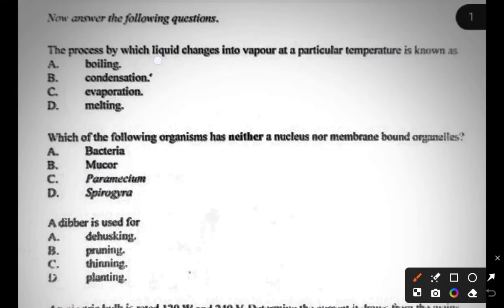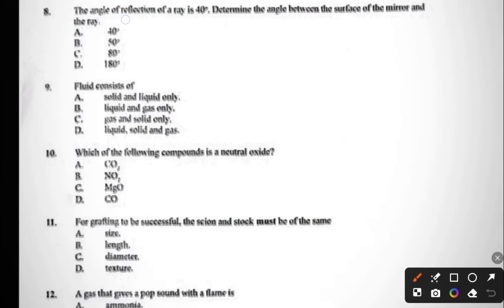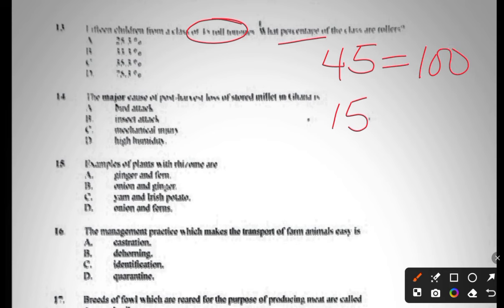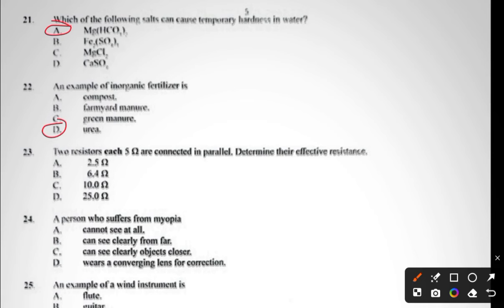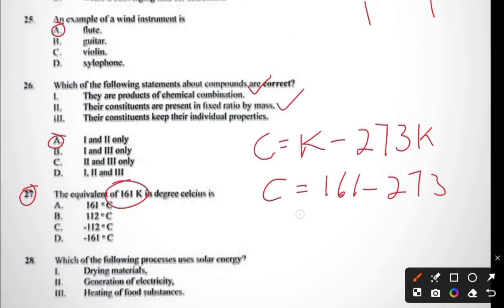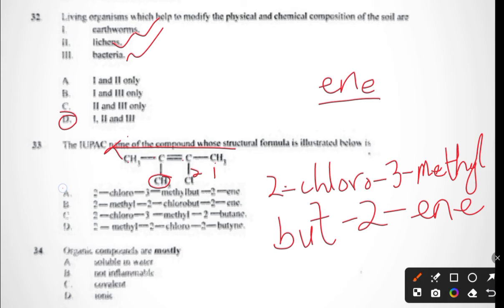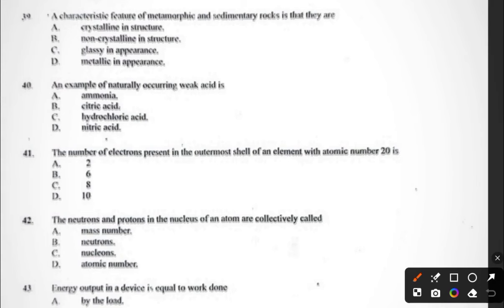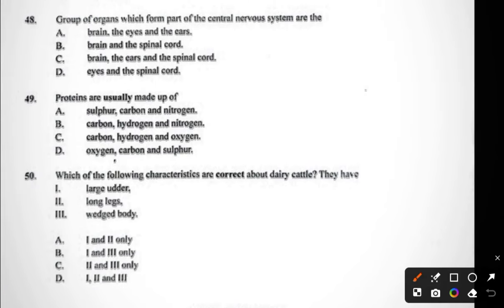WASSCE 2024 Integrated Science Objectives Past Question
WASSCE INTEGRATED SCIENCE 2024 Questions and Answers